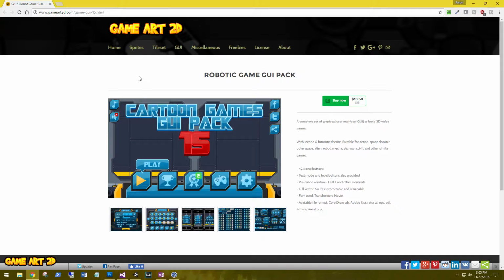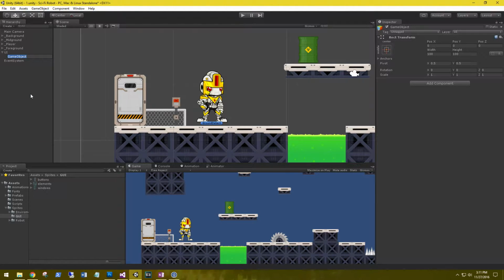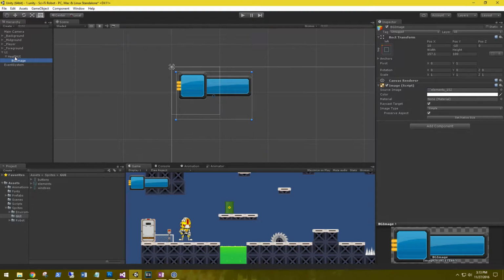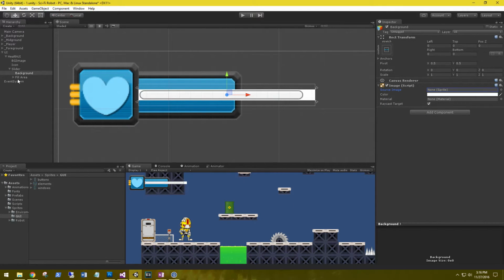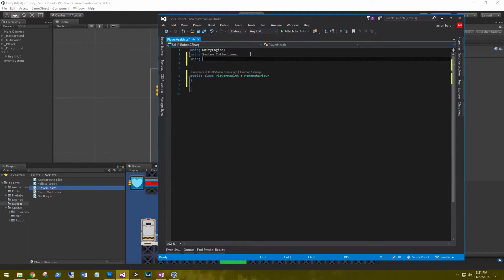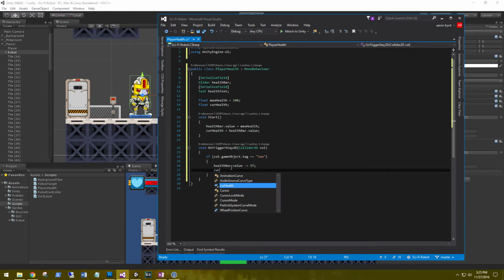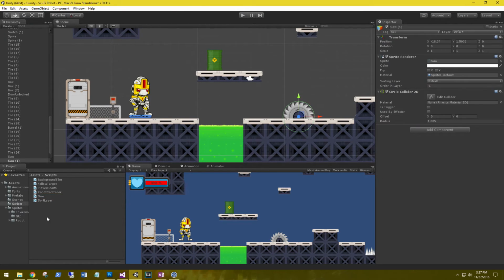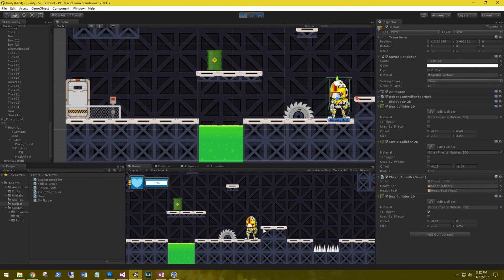Health Bars and Player Health Script C# Unity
Welcome back. Between work and the holidays it took me a little bit to get back to this project.

In this tutorial we'll be having a look at setting up our health bars and the player health script.

Also turned down the volume on the intro, let me know if it is better ;)

At the time of this video I am using Unity3D version 5.3.5f1